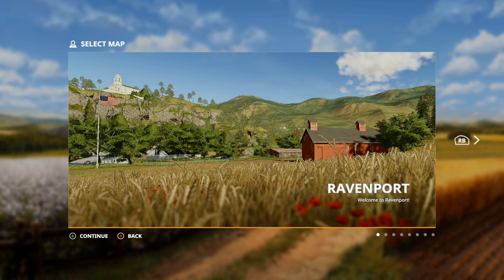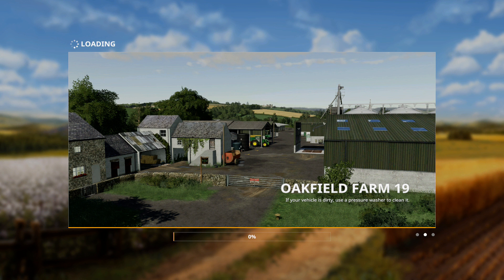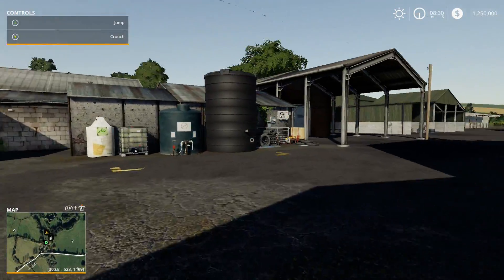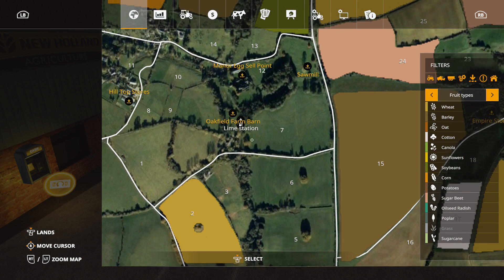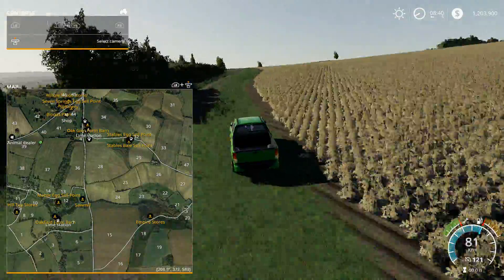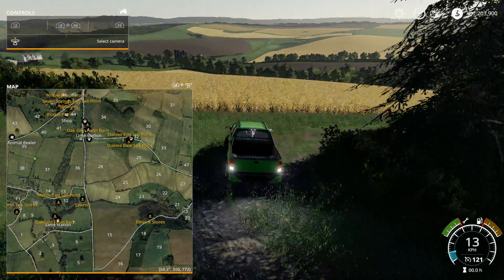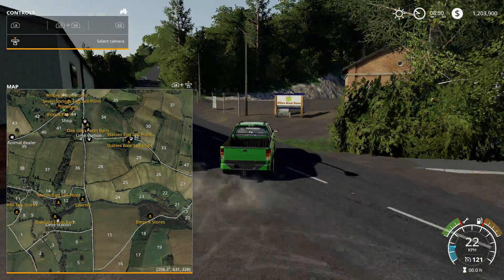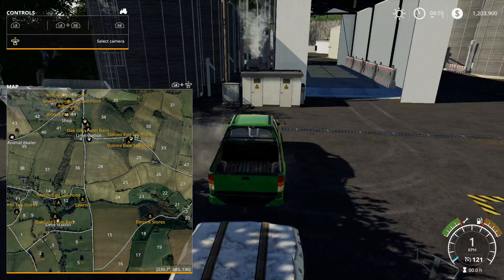Oakfield Farm 19 First Look